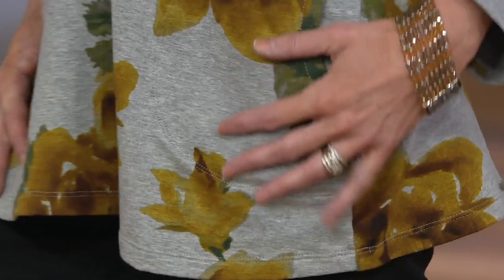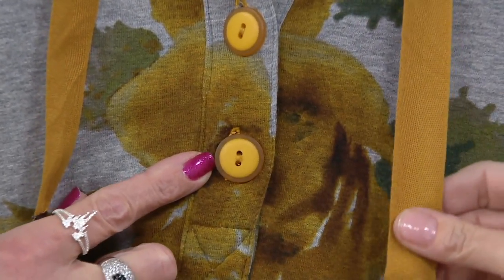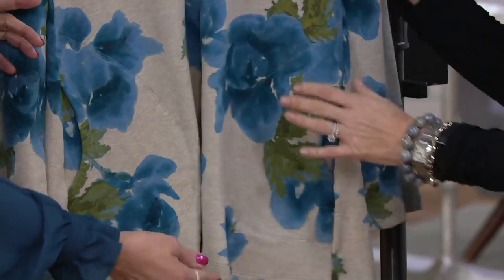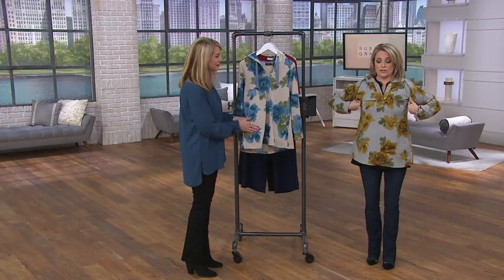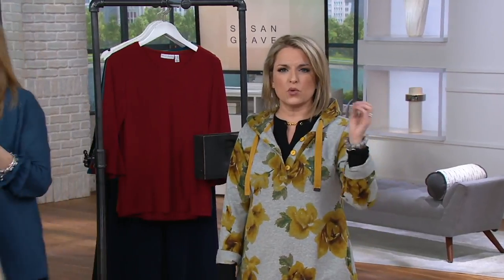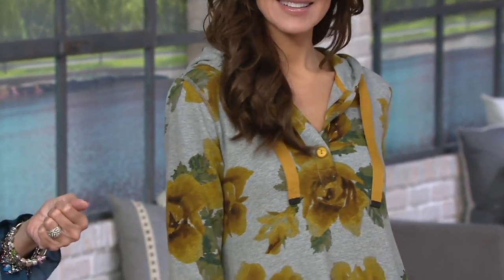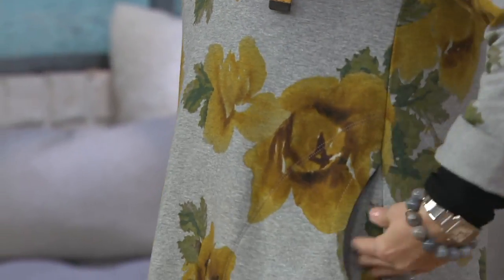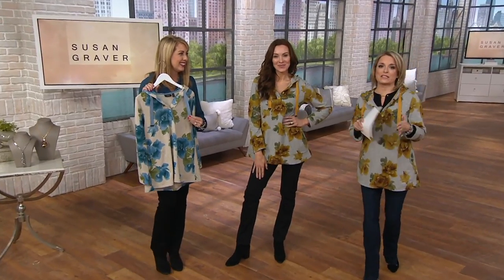Susan Graver Weekend Printed French Terry Hooded Tunic on QVC